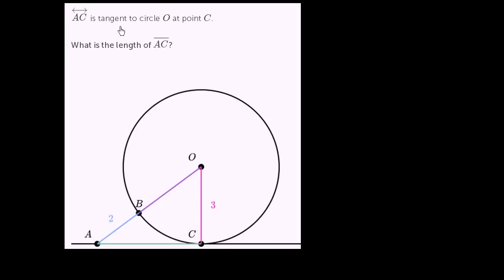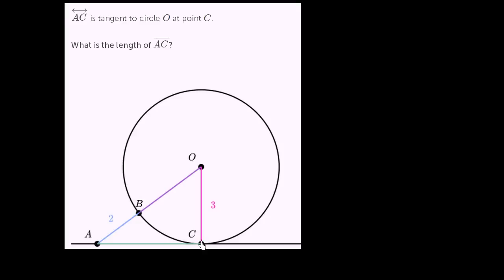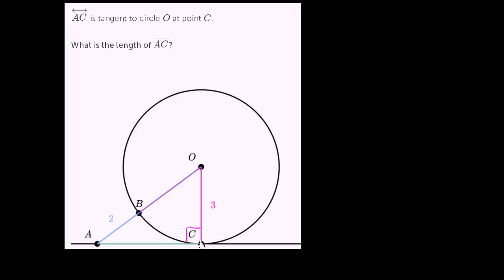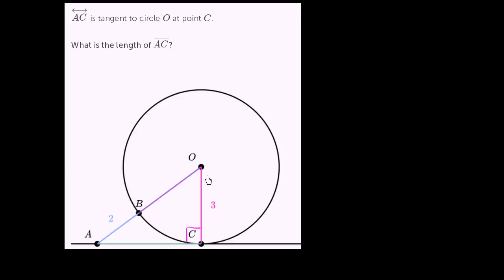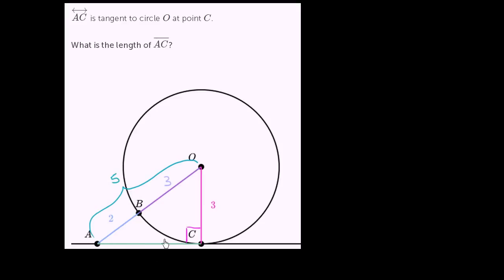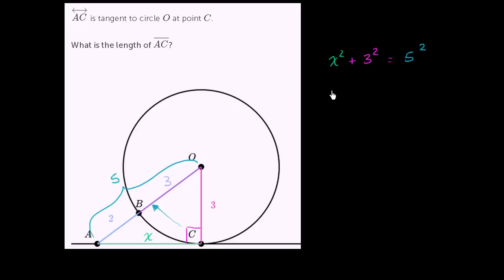Example with tangent and radius | Circles | Geometry | Khan Academy